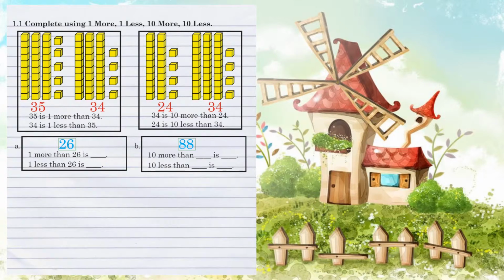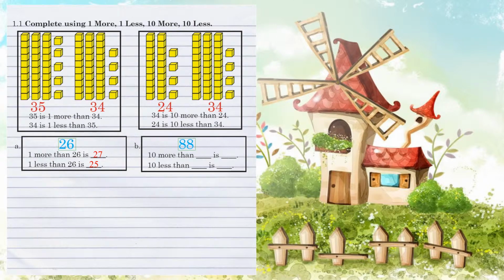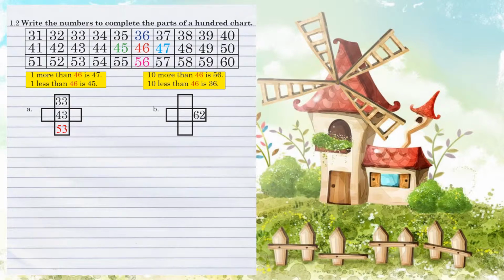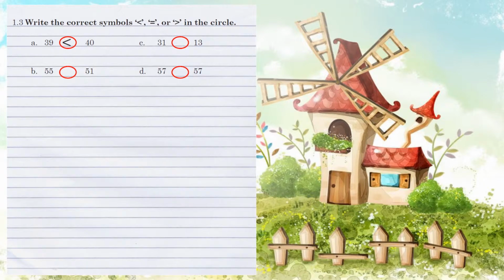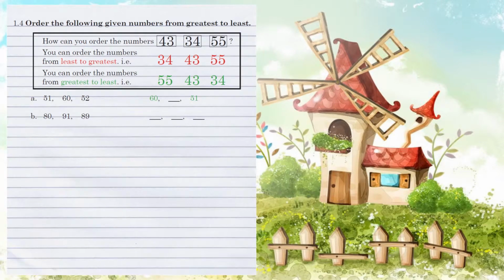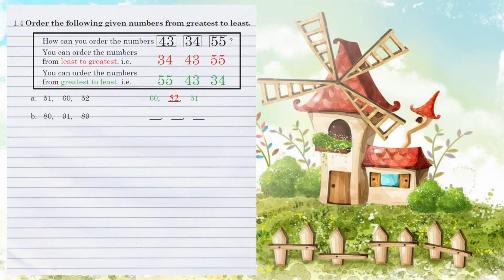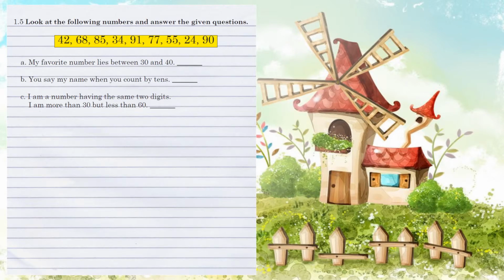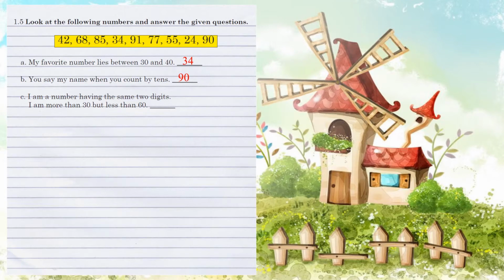Level 3 » Unit-1: Number Comparison and Ordering to 100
3.1.1           Using 1 More, 1 Less, 10 More, 10 Less
3.1.2           How to Make Numbers on a Hundred Chart
3.1.3           Number Comparison
3.1.4           Three Numbers Ordering
3.1.5           Making an Organized List